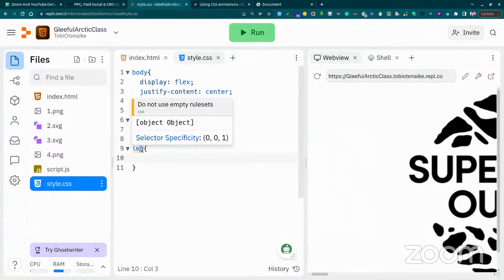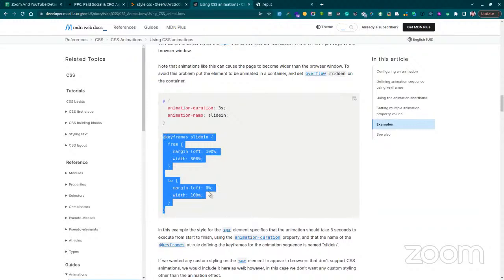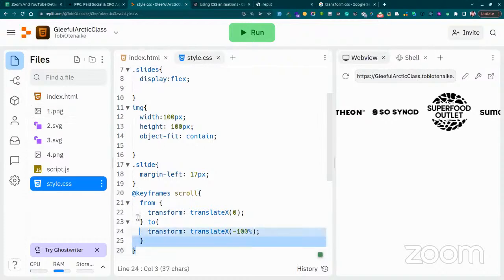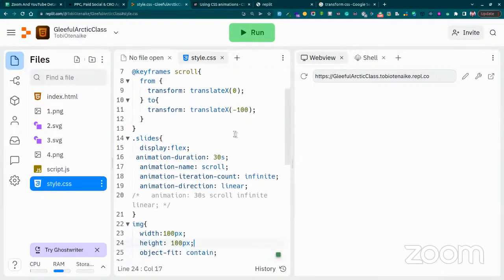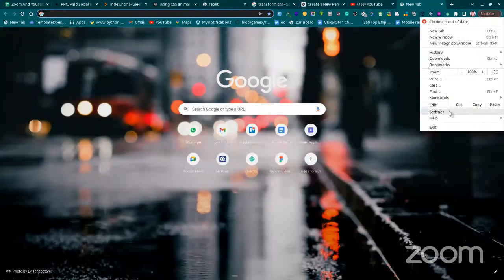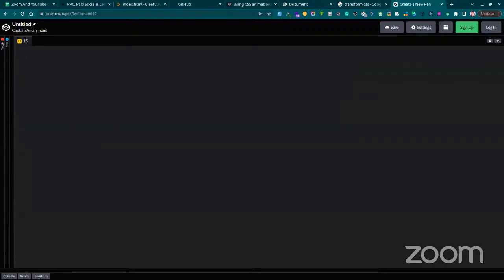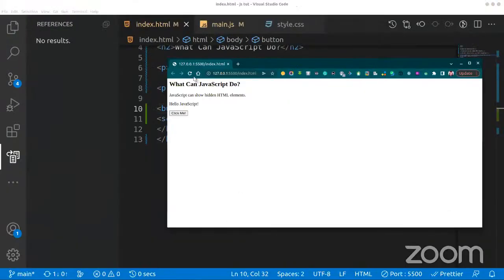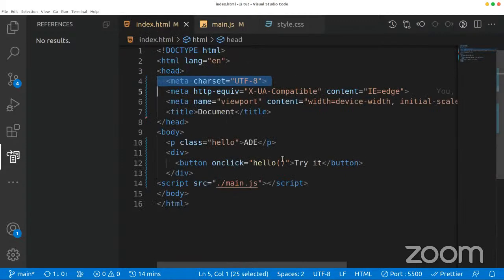Frontend Office Hour with Sylvercodez